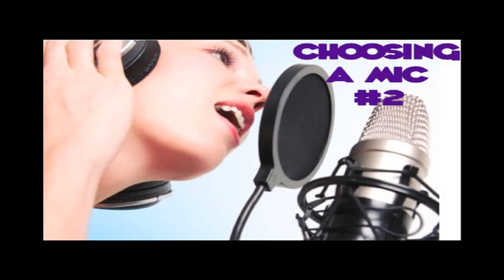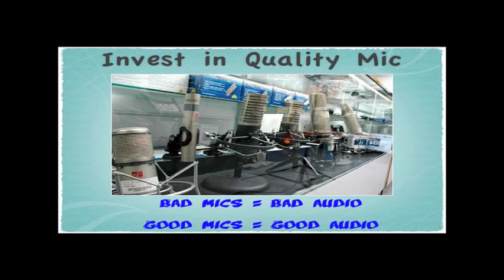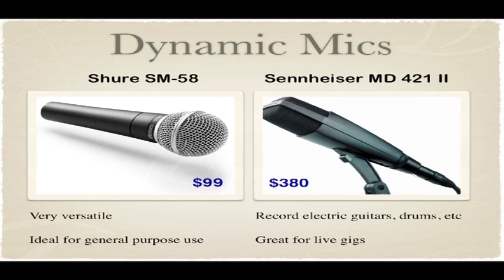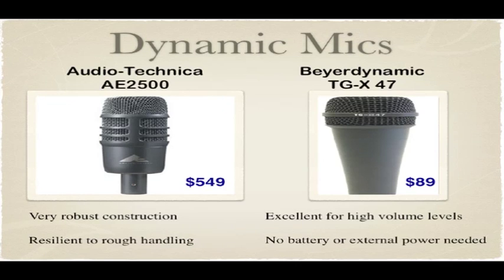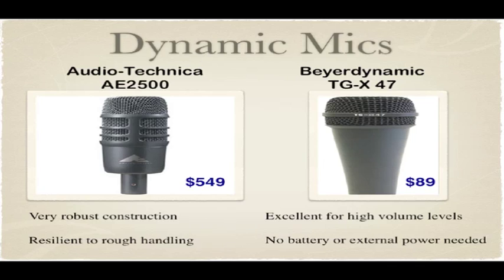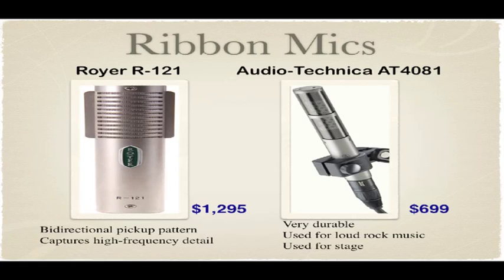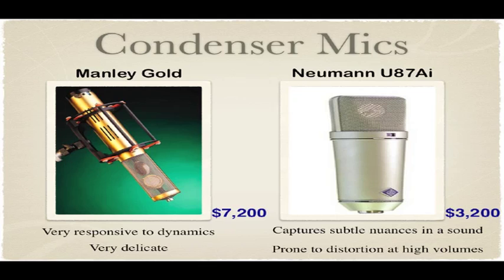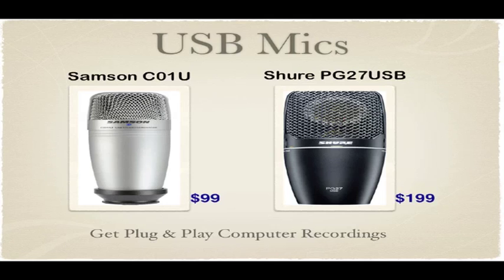Mr. Mister Microphone #2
- Check this out and learn about Mr. Microphones!!!

At 48 Hour Masters we are committed to giving high quality CD mastering  services to the  independent artist. We use the same high quality digital equipment that the big  name studios use. And provide the same high quality mastered file in return.

Only we can charge lower prices because we have lower overhead. The internet has provided us with an opportunity to lower our overhead costs and we are passing the savings on to you.